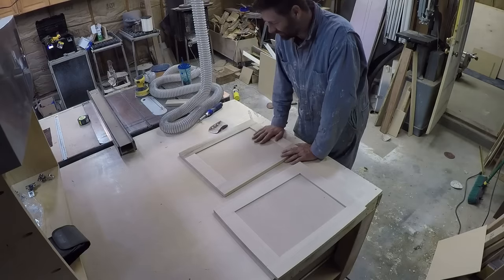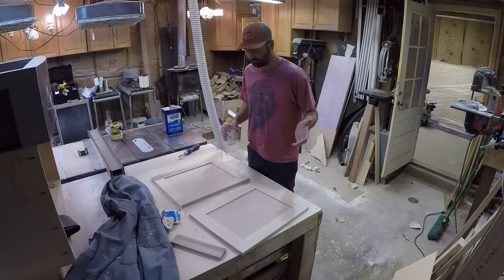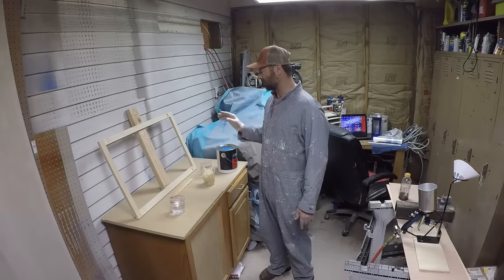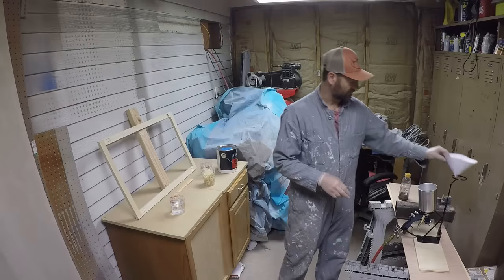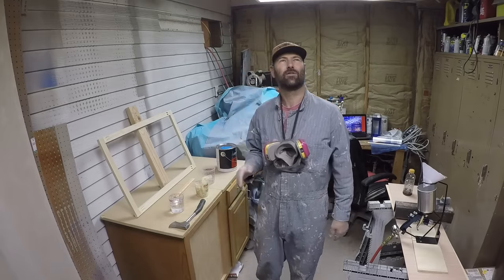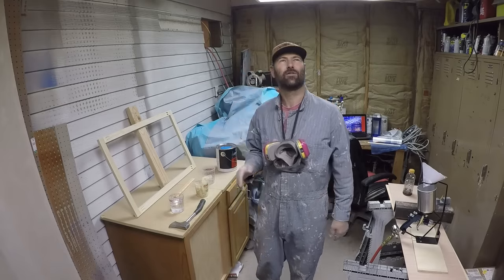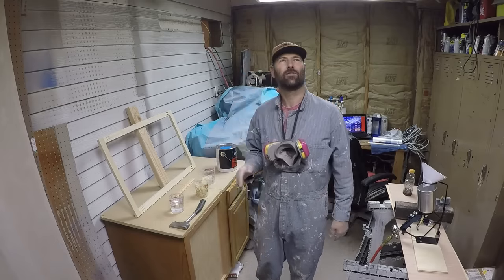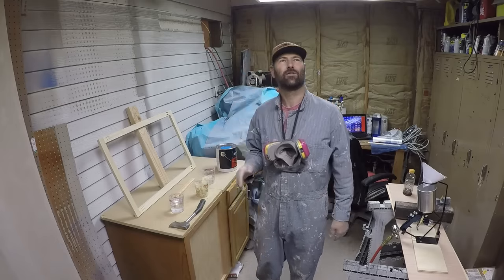Don't Paint Your Cabinets? | THE HANDYMAN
My new HVLP sprayer My old sprayer